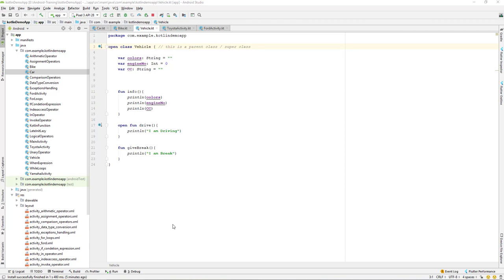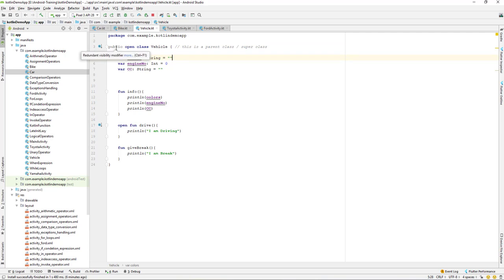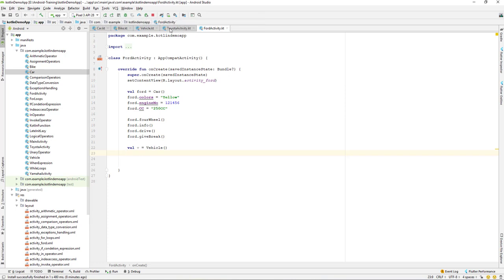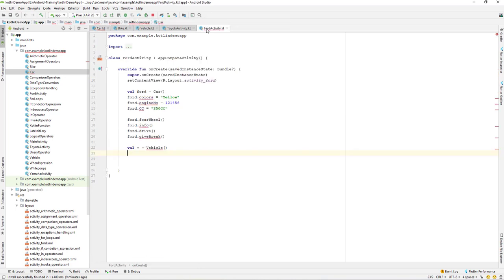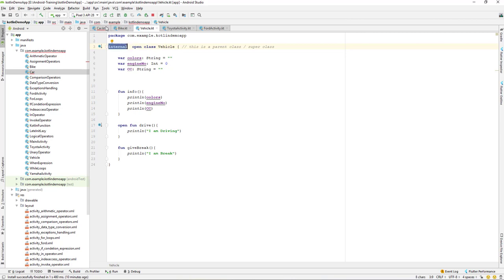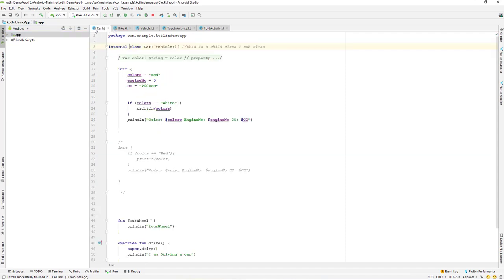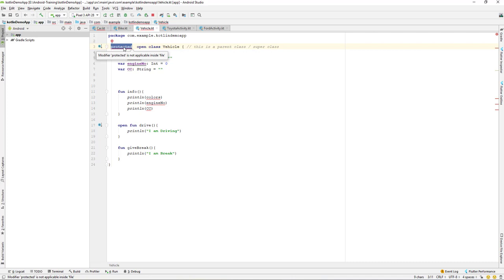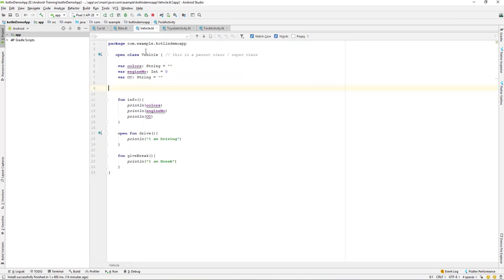Kotlin Beginner | Training | Learn Kotlin By Making App | Class Visibility Modifiers